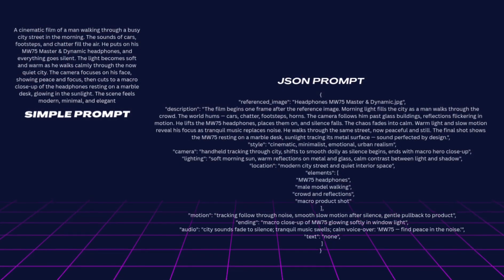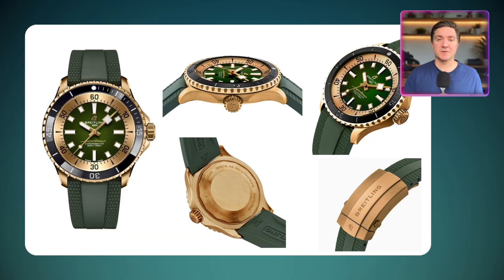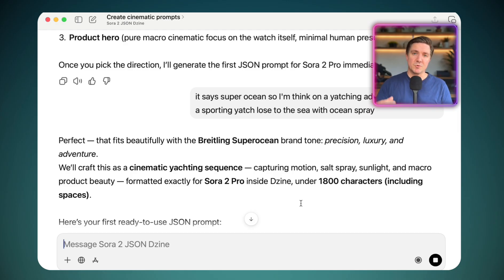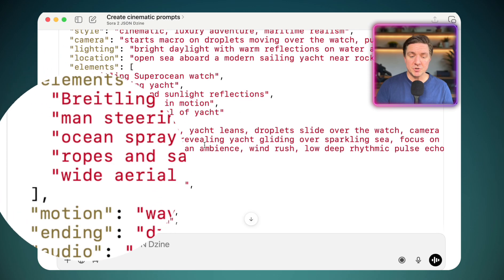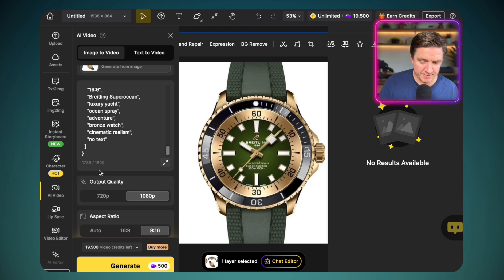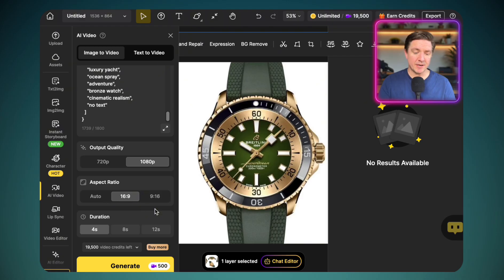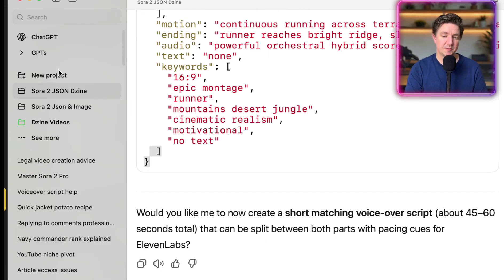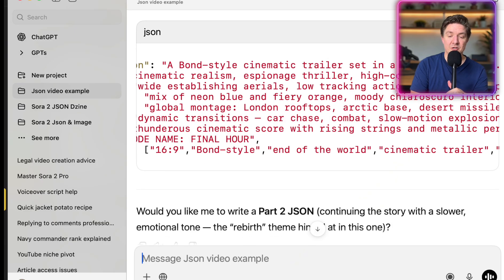Master Sora 2 Pro with JSON Prompts within Dzine AI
Unlock the full power of Sora 2 Pro inside Dzine AI and learn how to master cinematic video generation using JSON prompts.

Host: ‪@PureACT‬

In this step-by-step tutorial, you’ll discover how to craft professional-quality ad scenes with precision control over camera angles, lighting, motion, and emotion — all inside Dzine.
We’ll break down real cinematic examples, show how to stay within the character limit, and reveal how JSON formatting turns simple ideas into Hollywood-level visuals.

💡 What You’ll Learn:
 • How to structure effective JSON prompts for Sora 2 Pro
 • Using reference images for product and environment accuracy
 • Writing camera, lighting, and motion details that look cinematic
 • Building ads that tell visual stories with emotion and depth

Experience the future of AI-powered storytelling — only with Dzine AI.

0:00 – Cinematic AI Ads in Dzine (Sora 2 Pro)
0:22 – Why JSON Prompting = Control
0:56 – Aston Martin DB12 Example
1:00 – What You’ll Learn + Free PDF
2:00 – Set Up Reference Images (Breitling Superocean)
3:04 – Write the JSON Prompt (≤1,800 chars)
4:31 – Generate in Dzine (Image → Video Settings)
5:37 – Review: Breitling Ad Results
6:12 – Two-Part Trailer Demo (Text → Video)
7:29 – Create a JSON Project + Import PDF
8:41 – Bonus Trailer + Review (Voice/Music Consistency)
9:56 – Dzine Advantage: Multi-Model Workflow → Wrap-Up & Free PDF